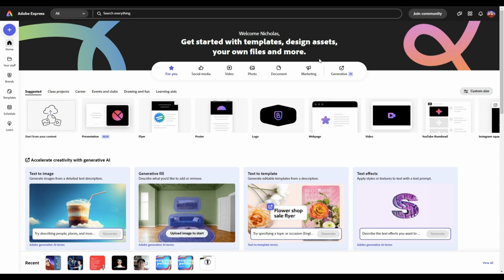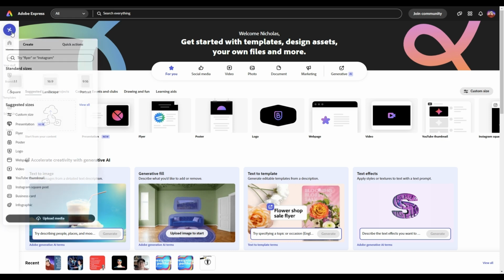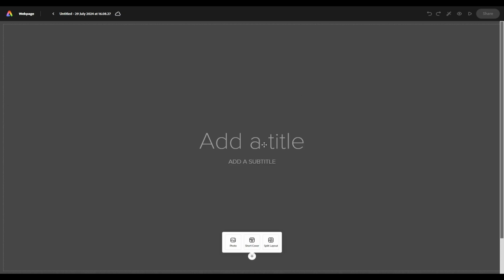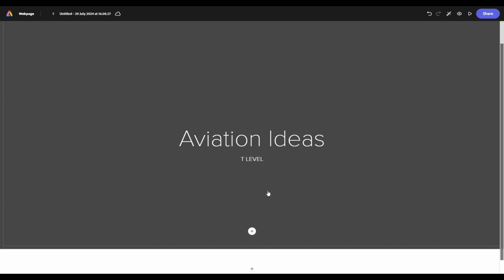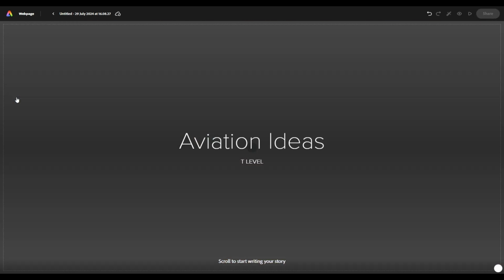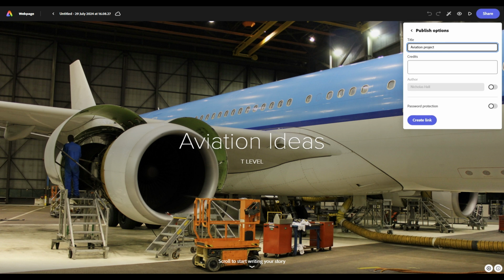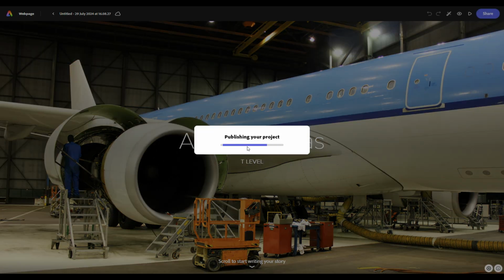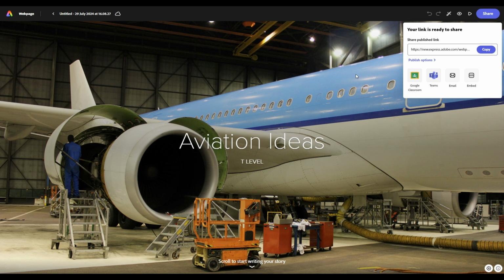How to use Adobe Express for T Level project